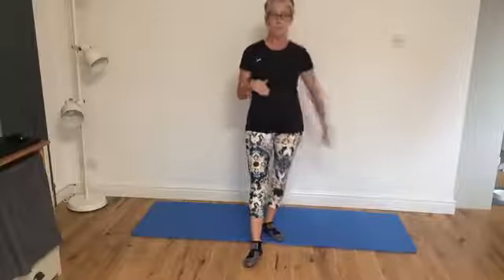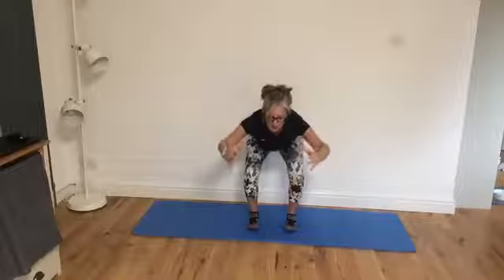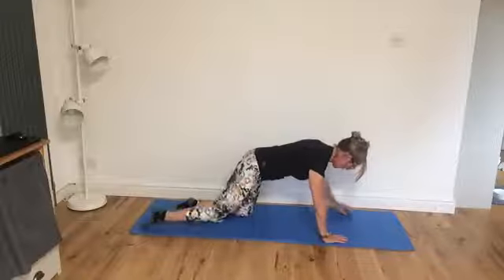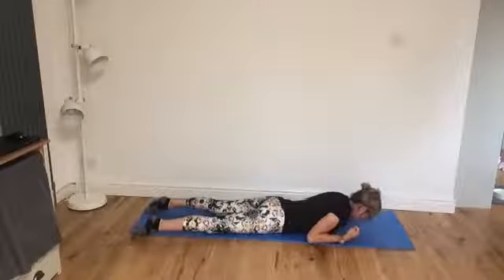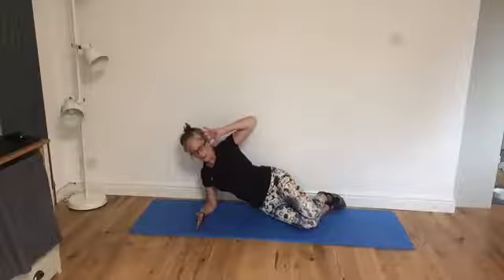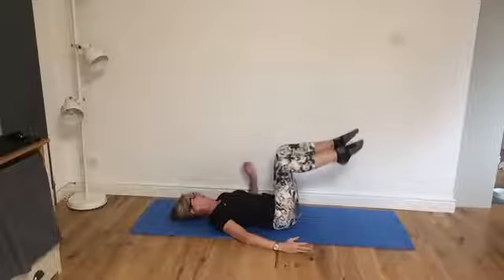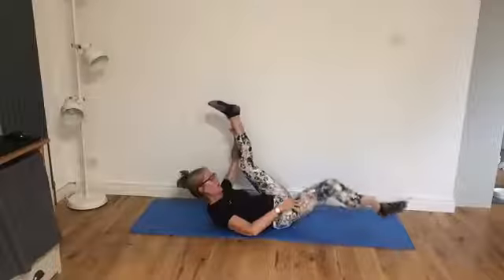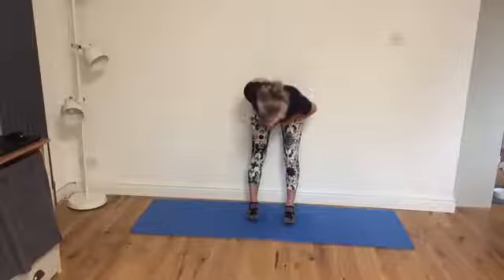Sport and Wellbeing Online Fitness Class #180: Pilates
A Pilates class suitable for all levels.Today we will be combining exercises to make it more of a flow class. Enjoy ❤️❤️